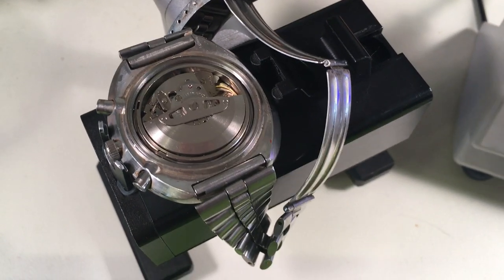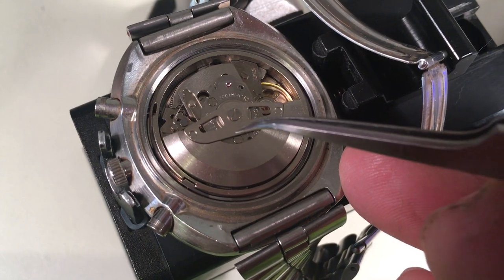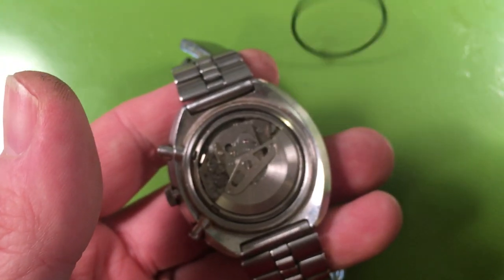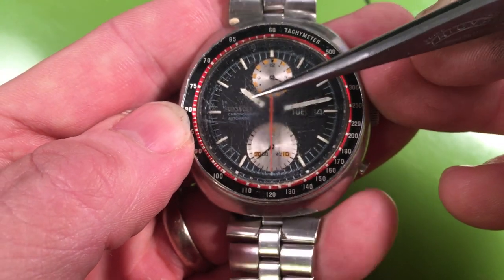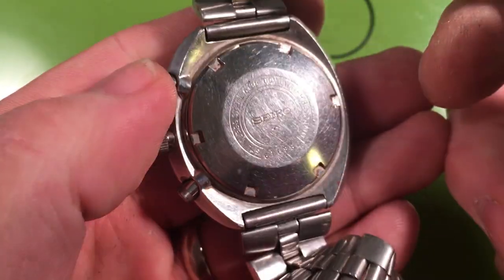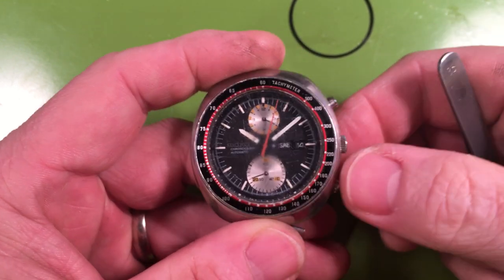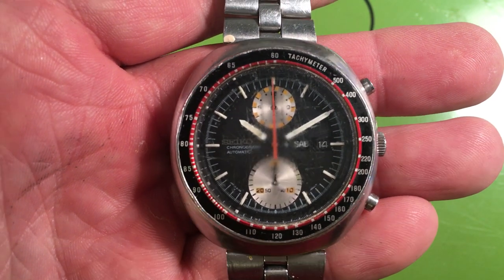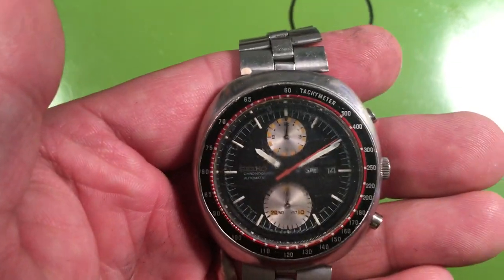MC Seiko 6138-0011 Yachtsman, grandfather's watch